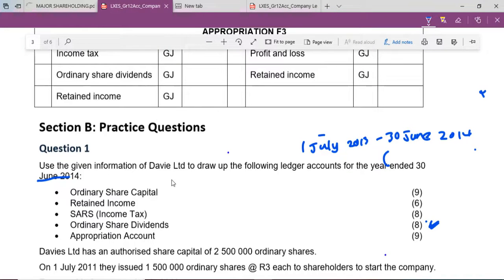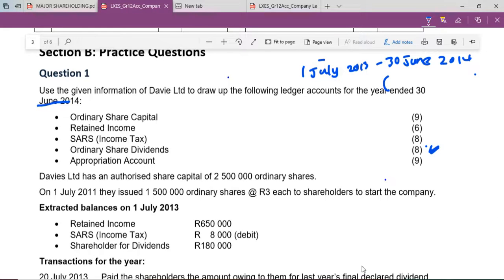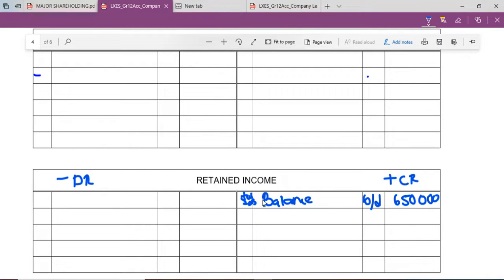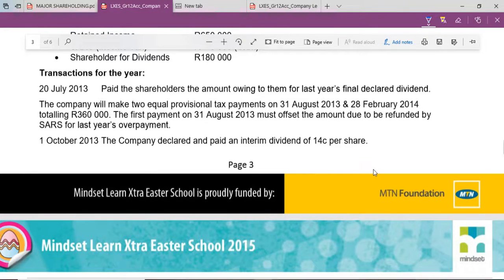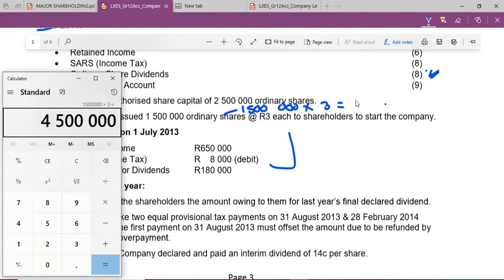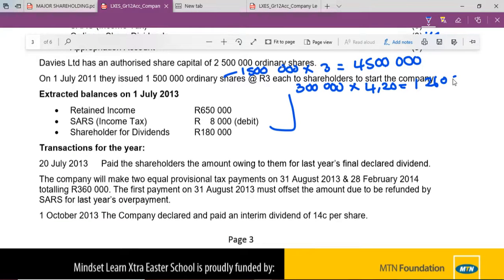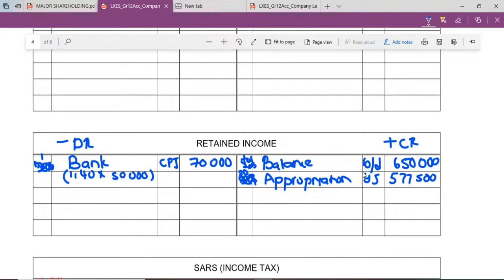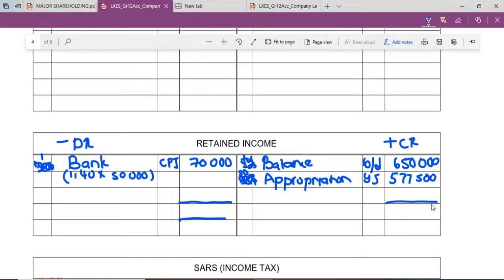How to Complete the Retained Income | Companies Ledger Accounts| Accounting Grade 12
In this latest lesson, He teaches Grade 12 learners how to complete the RETAINED INCOME Ledger Account.

ONLINE LESSONS PACKAGES:
Package 1: R350 (2 Online Lessons per week including a copy of each online lesson)
Package 2: R250 (1 Online Lesson per week including a copy of the lesson and 1 Pre-Recorded Lesson)
Package 3: R150 (1 Online Lesson Per Week including a copy of the lesson)

CONTACT LESSONS/FACE-TO-FACE PACKAGES:
Package 1: R450 (2 Contact/Face-To-Face Lessons per week)
Package 2: R350 (1 Contact/Face-To-Face Lesson per week + 1 Pre-Recorded Lesson Per Week)

ONCE-OFF LESSONS
Package 1 (Online Lesson): R120 (1 hour 30 mins includes a recorded copy of the lesson)
Package 2 (Contact Lesson): R120 (1 Contact Lesson for 2hrs)
Package 3 (Pre=Recorded Lesson): R90 (1 Lesson, 2hrs max)